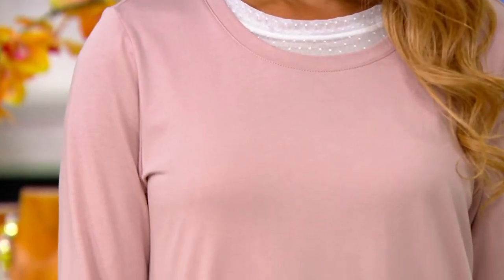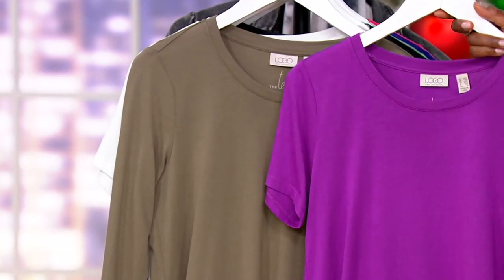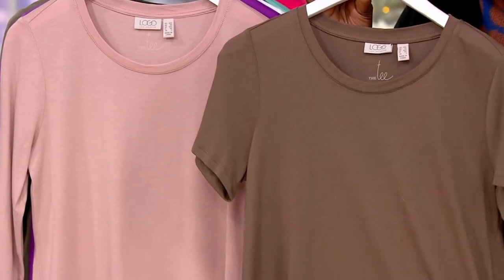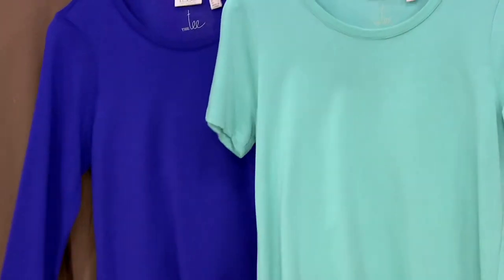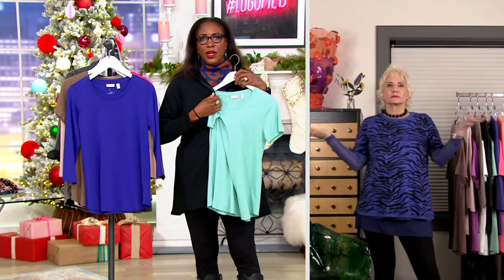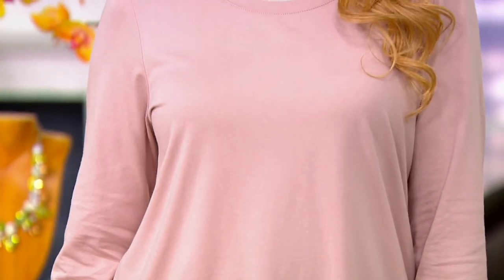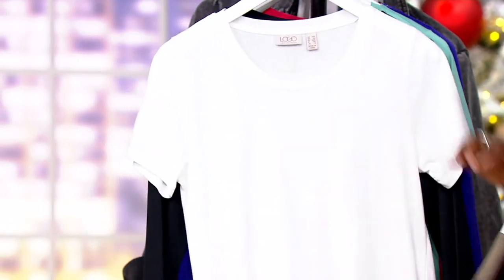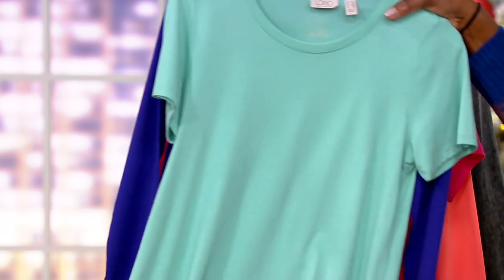Warner Bros. Multi-Character Jean Shorts on QVC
Warner Bros. Multi-Character Jean Shorts

These Warner Bros. multi-character jean shorts feature Sylvester and Bugs at the hem of the right leg. They are looking up at Tweety, who's falling just below the left pocket. The five pocket shorts have Looney Tunes rivet button closure and cuffed hems. Available: Washed Denim. Size: Missy: 8, 10, 12 or 14 (for full hip, size up one size). Spec: Missy 12 waist 30-1/2&#34;, length 17-1/2&#34;. 100% Cotton. Care: MWCG/NCB/TDL/WI. Made in Macau.